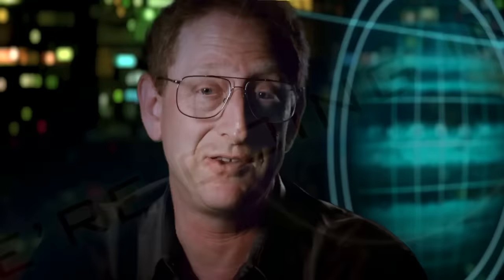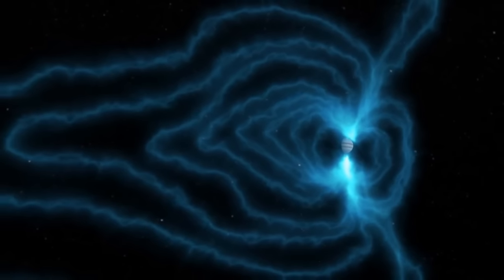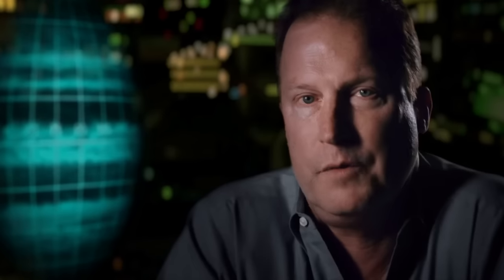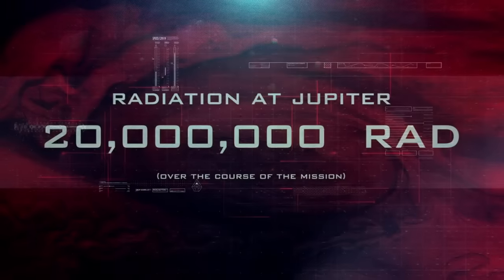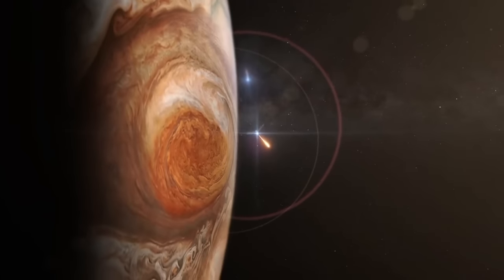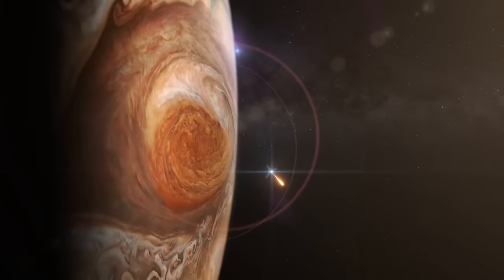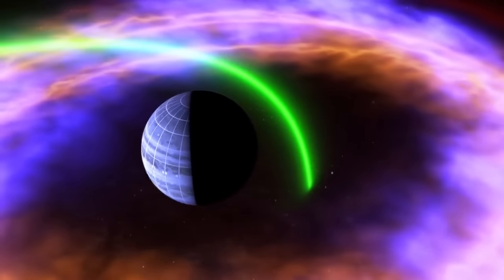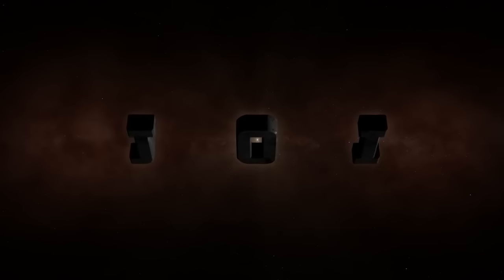Juno Probe's 'Plunge' Into Jupiter Orbit Fraught With Danger | NASA Trailer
On July 4th, 2016, NASA will insert the probe into Gas Giant's orbit. The spacecraft will fly within 3000 miles of Jupiter's cloud tops, in a region of intense radiation.

Credit: NASA